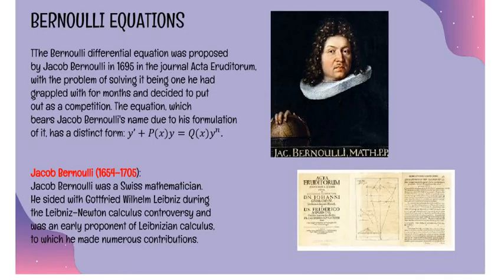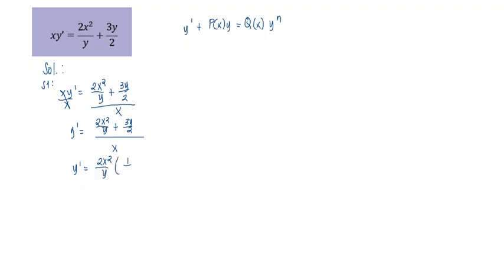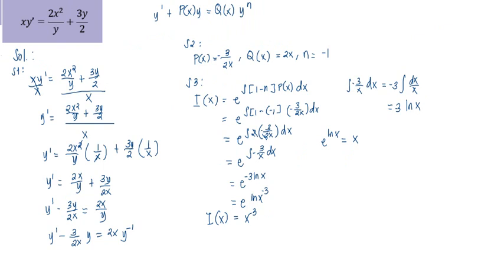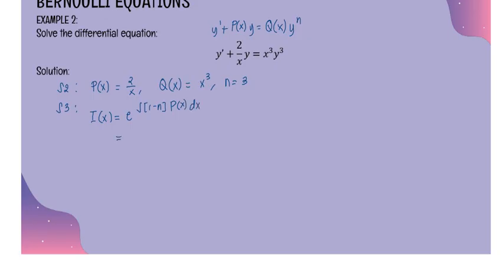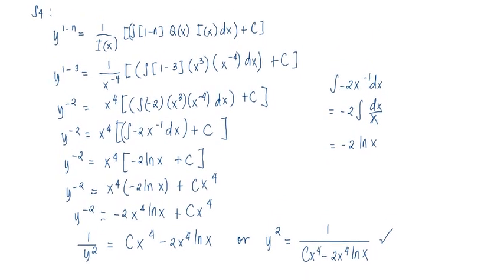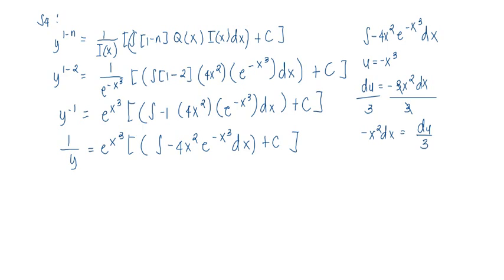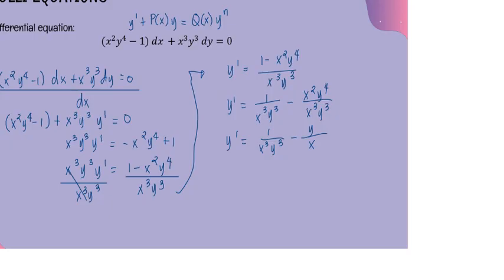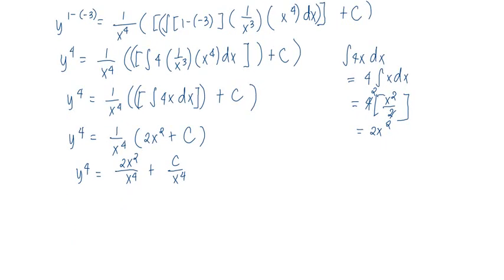Bernoulli Equations (Differential Equations)